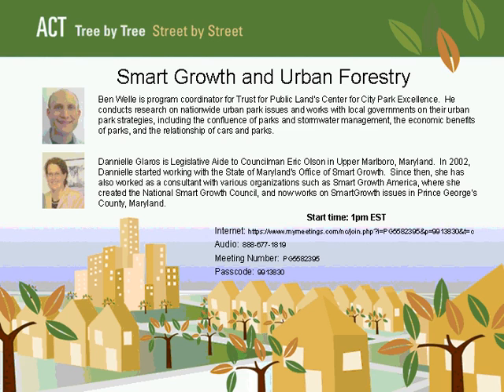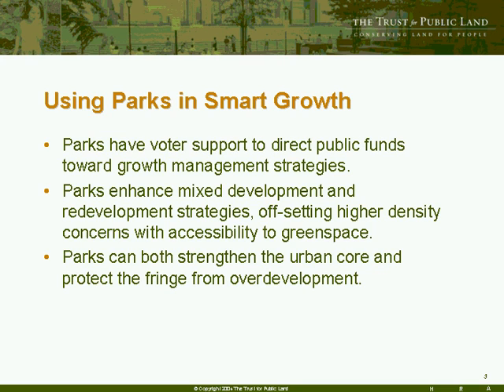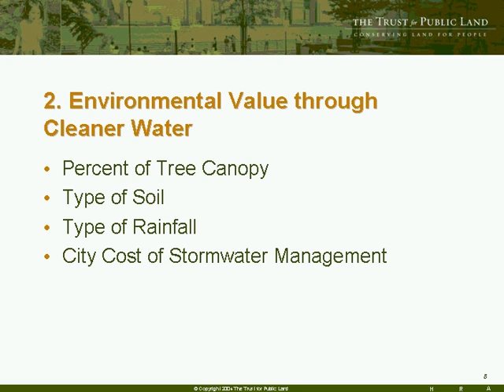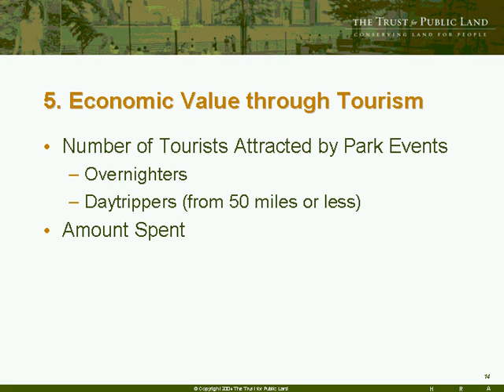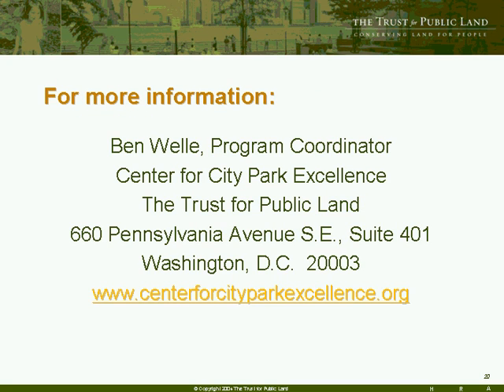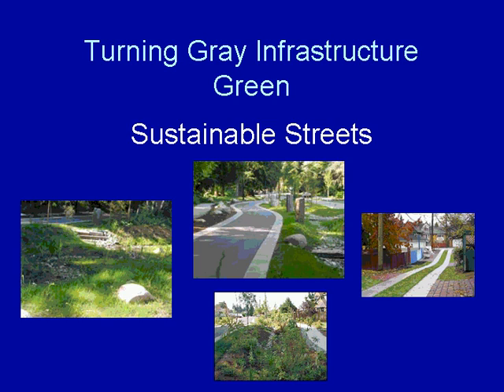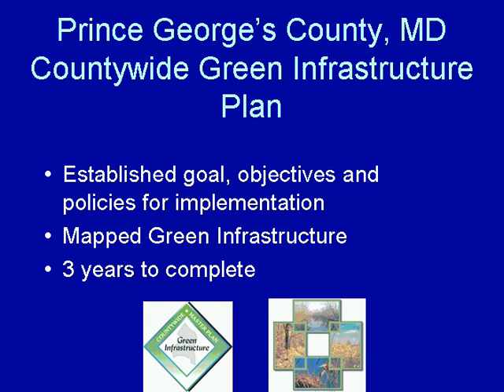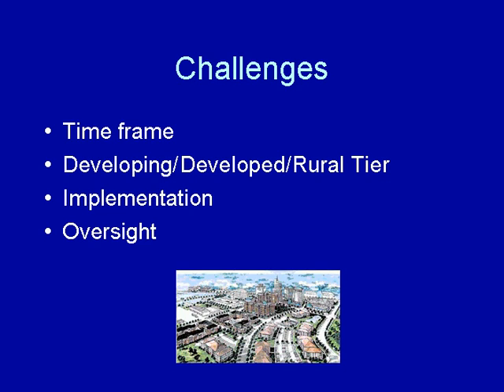SmartGrowth and Urban Forestry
Live Air Date: November 8, 2007

Smart Growth intersects with urban forestry on many levels: energy costs, crime, livability/sustainability, and more. Urban design is no longer isolated solely to buildings. Trees are part of the natural infrastructure, and their beneficial effects on urban landscapes are becoming better known. Understanding SmartGrowth trends can help you position your projects and programs to better integrate with building and land use trends. "Green infrastructure" is a term that is appearing more and more frequently in land conservation and development discussions.

Not a member? Join today at: actrees.org